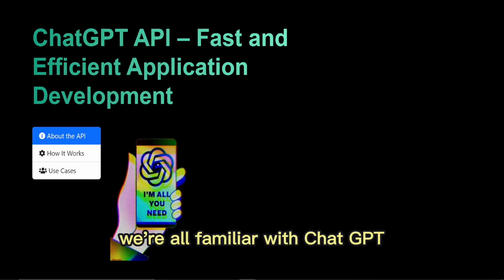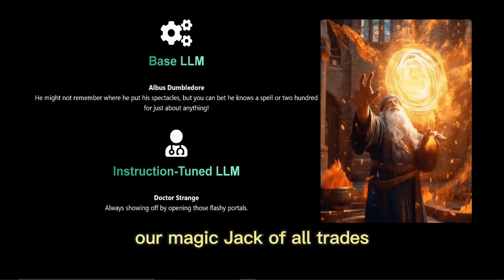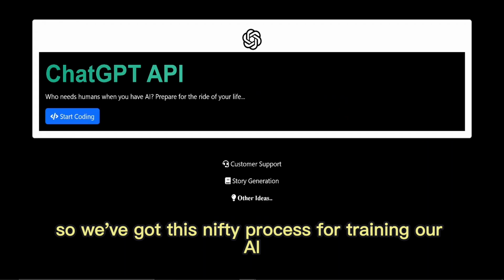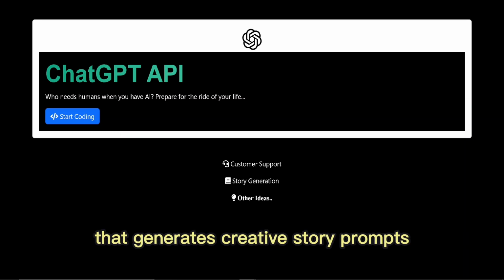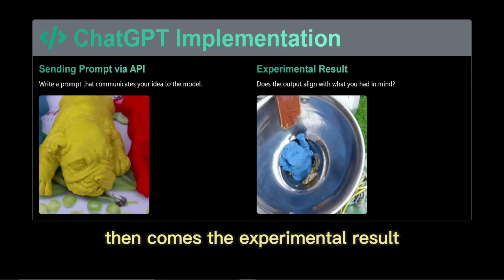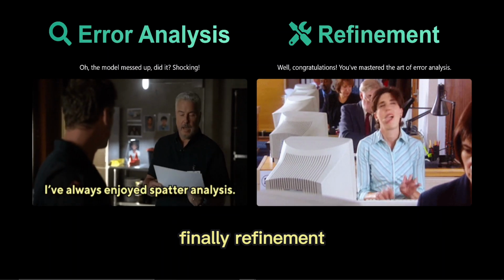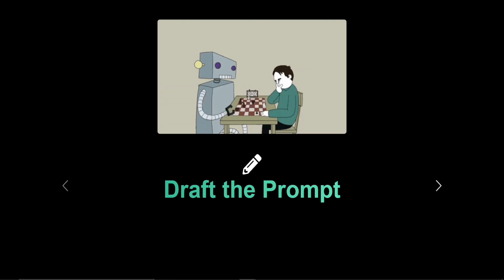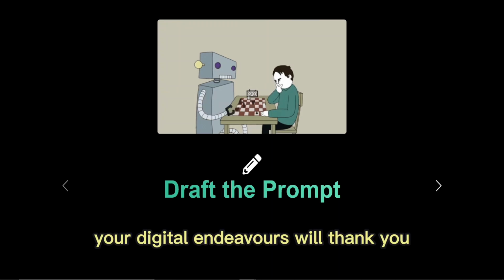Magician or Puppet Master? You Decide with ChatGPT API!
Whether you dream of creating a ChatGPT-powered chatbot or a whimsical story prompt generator, this video is your golden ticket to the magical world of AI application development. 🎟️

Unleash the power of AI. Let the magic begin! 🔥